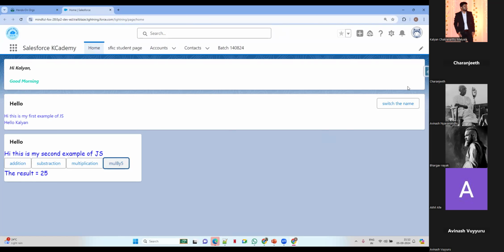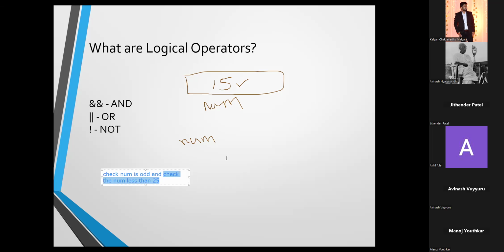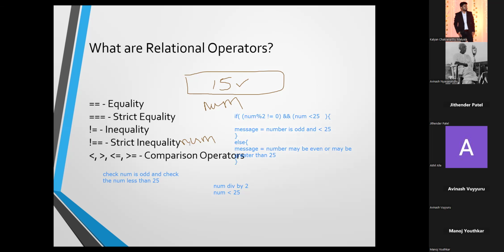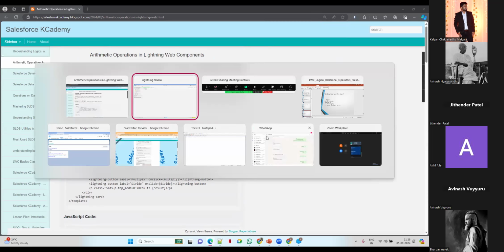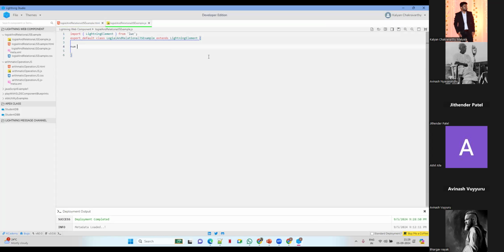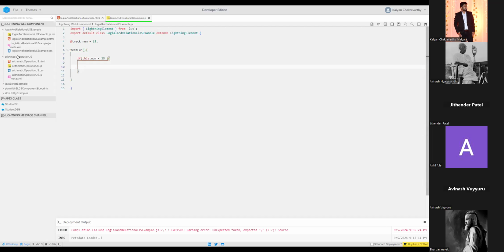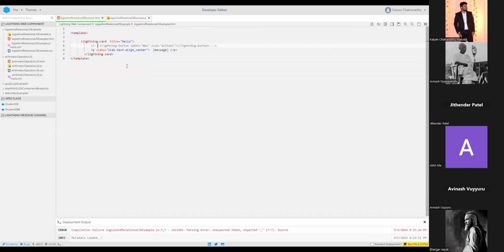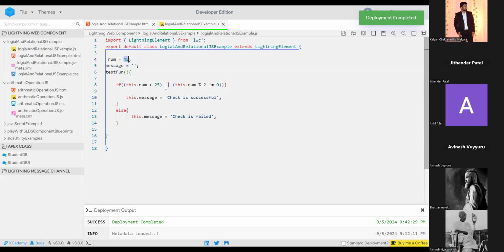Mastering Logical and Relational Operators in JavaScript with LWC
Here’s a YouTube video description tailored for a class focused on mastering logical and relational operators in JavaScript with Lightning Web Components (LWC):

Title: Mastering Logical and Relational Operators in JavaScript with LWC

Unlock the power of logical and relational operators in JavaScript, specifically within the Salesforce Lightning Web Components (LWC) framework! In this comprehensive class, we'll dive deep into the concepts of logical and relational operators, essential tools for building dynamic and responsive Salesforce applications.

In this video, you’ll learn:

Logical Operators: Explore how to use &&, ||, and ! operators to manage complex logical flows in your LWC components.
Relational Operators: Understand the use of ==, ===, !=, !==, =, and = to compare values and control the behavior of your components.
Practical Examples: Watch step-by-step examples of how these operators are implemented in real-world LWC scenarios, enhancing your ability to create more interactive and efficient applications.
Whether you're new to Salesforce development or looking to sharpen your JavaScript skills within LWC, this session is designed to provide you with the knowledge and practical skills you need to excel.

Timestamps: 00:00 - Introduction to Logical and Relational Operators 03:15 - Overview of Logical Operators (&&, ||, !) 10:00 - Implementing Logical Operators in LWC 16:40 - Understanding Relational Operators (==, ===, !=,) 23:55 - Practical Examples of Relational Operators in LWC 32:10 - Conclusion and Best Practices

Useful Links:

JavaScript Logical Operators Documentation
JavaScript Relational Operators Documentation
Salesforce Lightning Web Components Documentation